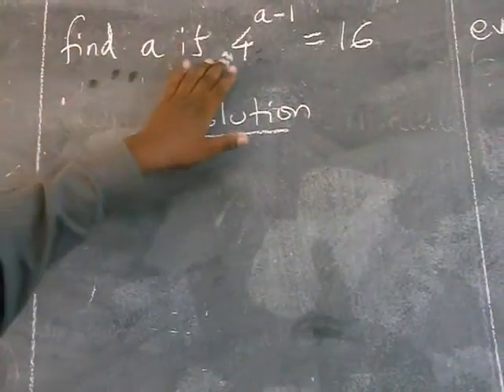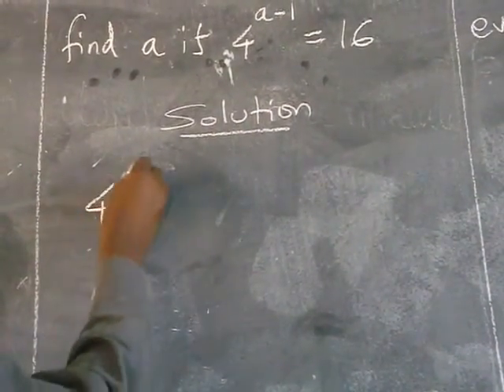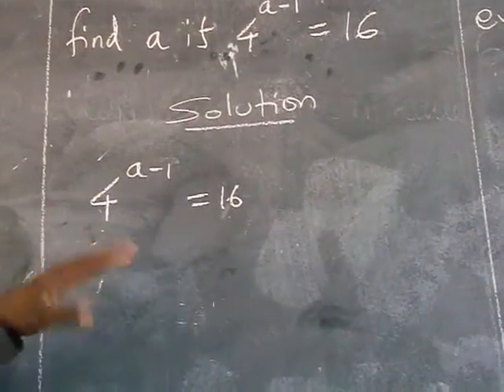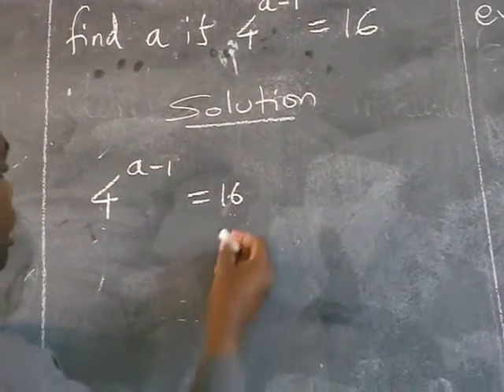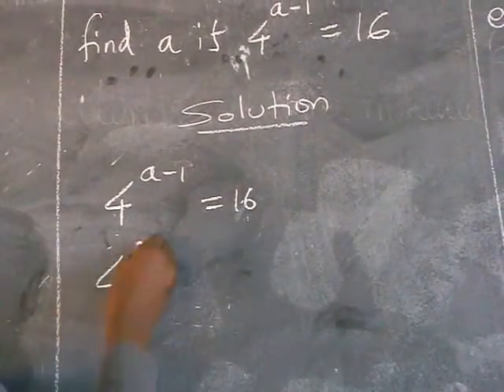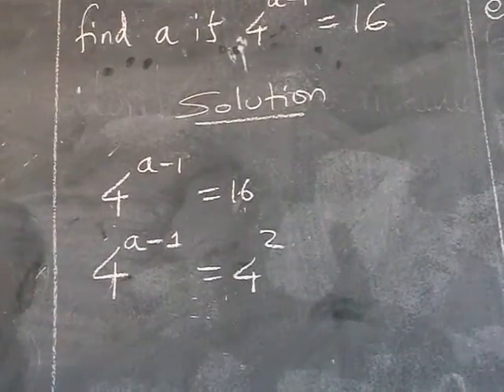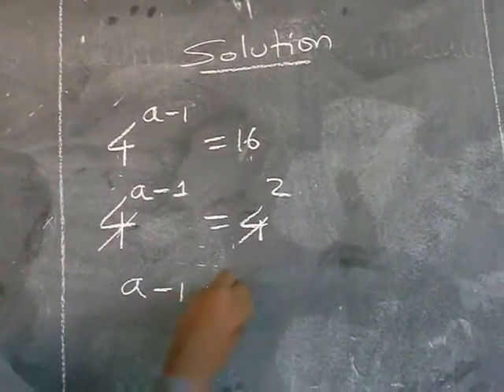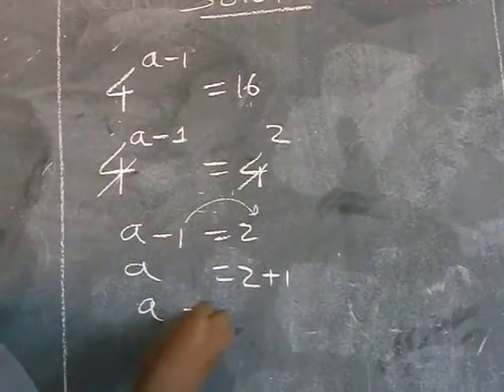Exponential equations done accurately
How can you calculate exponentials? This video tries to help you do that perfectly.

Thank you and be blessed.